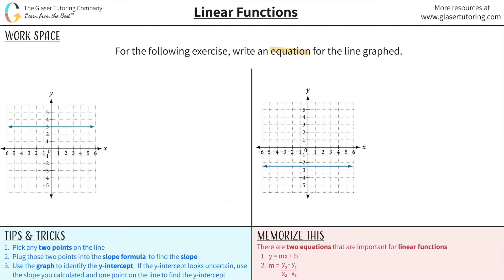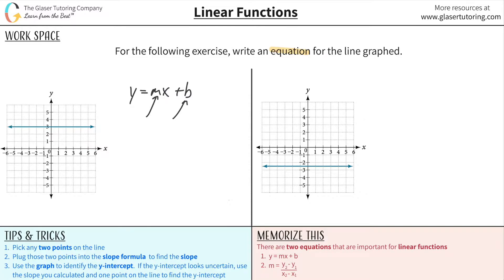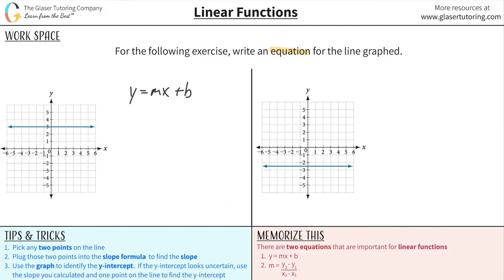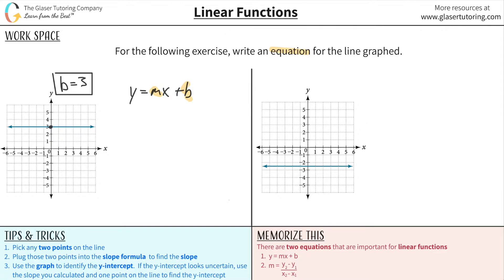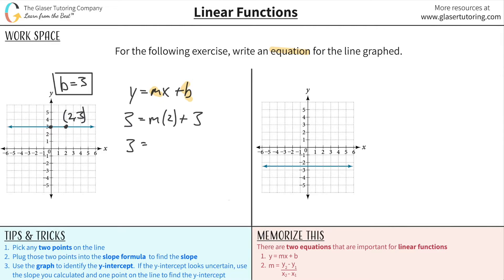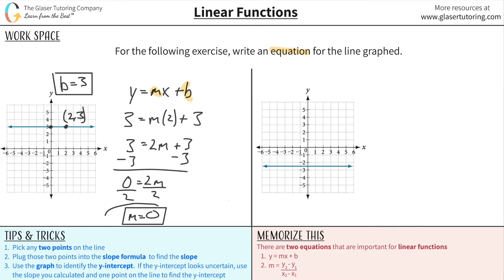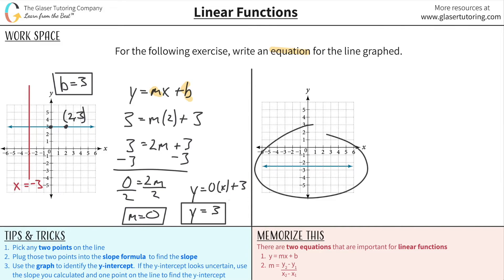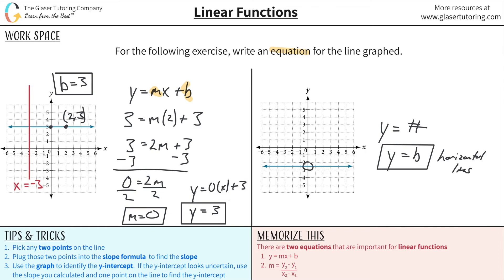How to Write an Equation for a Horizontal Line | Write an Equation for the Lines Graphed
For the following exercises, write an equation for the lines graphed.